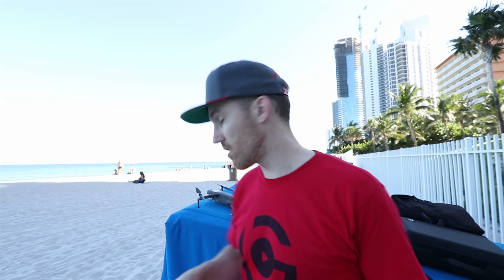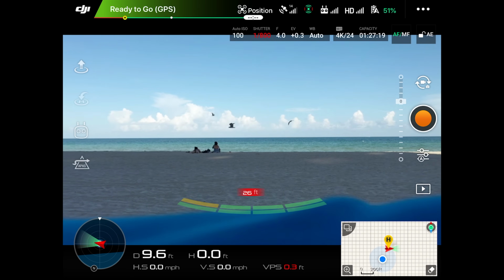DJI Mavic 2 Pro ND FILTERS: How To Use NEUTRAL DENSITY FILTERS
In this drone tutorial, I demonstrate how to use neutral density filters on the DJI Mavic 2 Pro. Neutral Density, or ND Filters, are used with a slow shutter, providing a long exposure that makes water look smooth and like glass.

ND Filters for Mavic 2 Pro (6 Pack)
ND Filters for Mavic 2 Pro (3 Pack)
ND Filters for Mavic 2 Pro (Darker)
ND Filters for Mavic 2 Zoom

Best Professional Drone
Best Travel Drone
Best 249g Drone
Best Budget Drone
FPV Drone
Film/Photo Hybrid Camera
Filmmaker Camera
Action Camera
360 Camera
Wide Angle Lens
Medium Lens
Portrait Lens
Favorite Gimbal
Favorite Travel Gimbal
Vlogging Microphone
Shotgun Microphone
SSD External Hard Drive
SD Card
MicroSD Card
Favorite Camera/Drone Bag